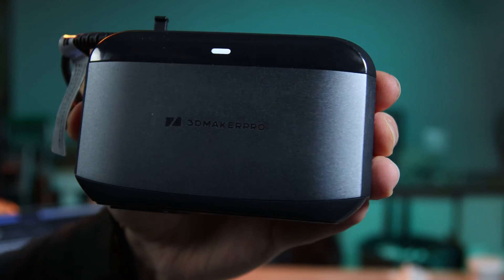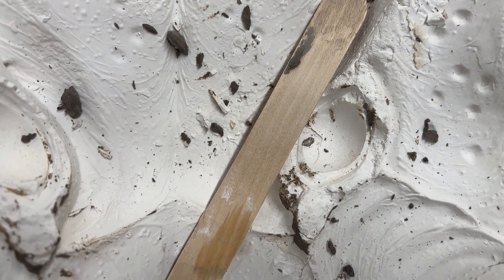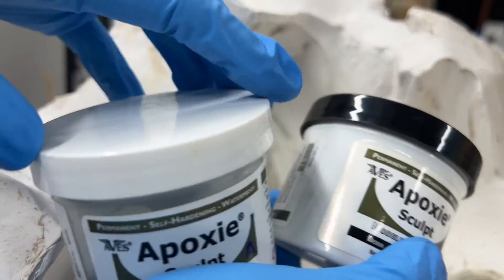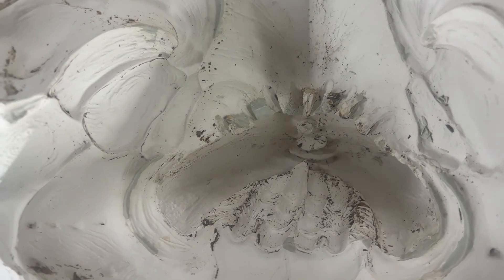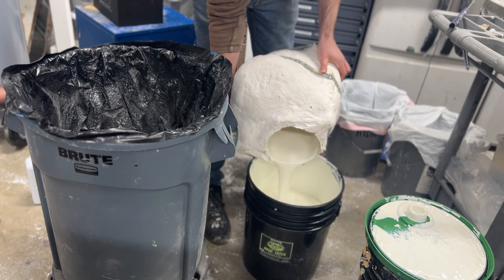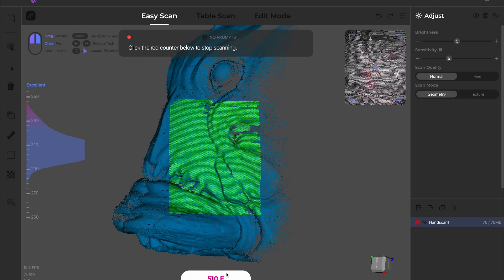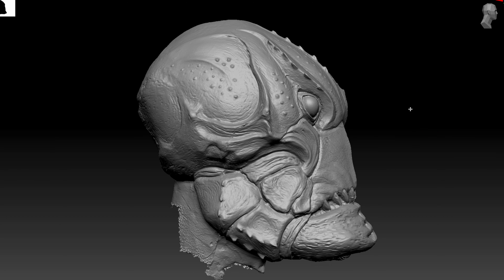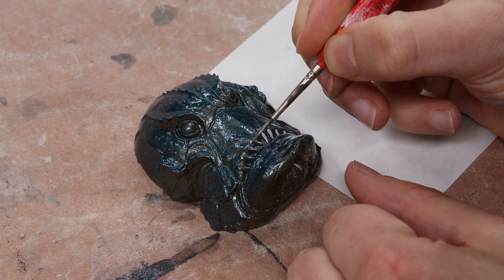Can the 3DMakerPro Moose Save My Sculpture with 3D Scanning?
0:00 Intro
2:59 Mold Repair
5:14 3D Scanning
7:01 Scan Results